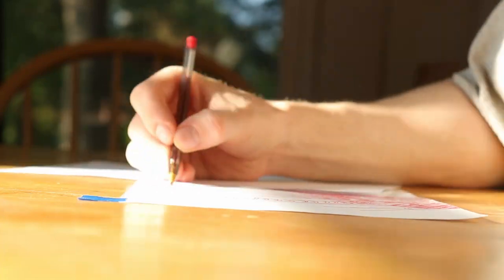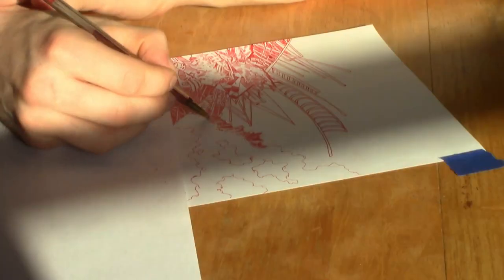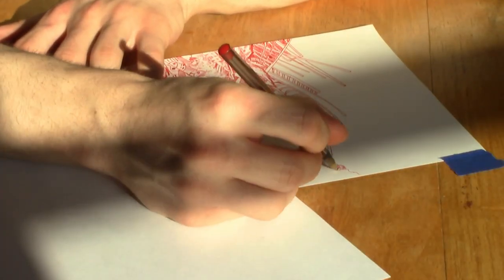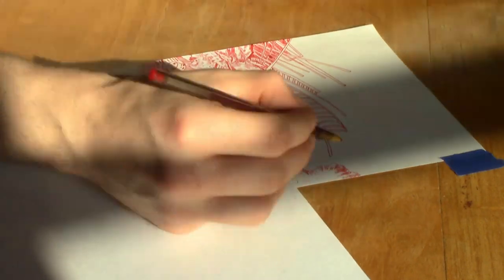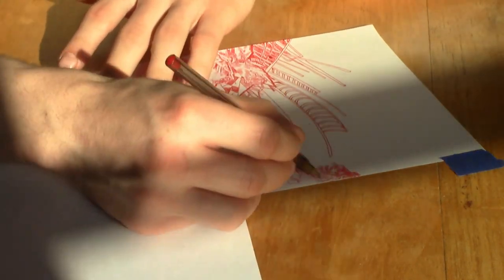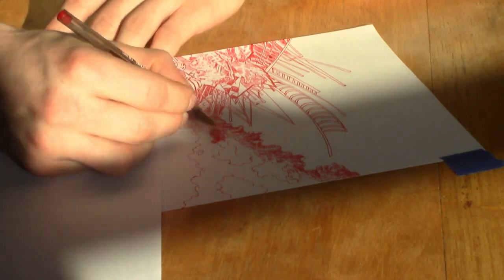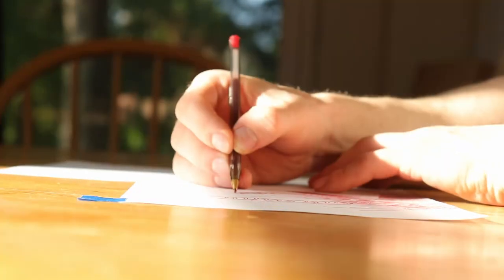Drawing With The Sunrise | Red Bic Ballpoint Pen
In this video i draw with a red bic ballpoint pen in the morning sunrise. Watch, draw along or listen as i draw intricate doodles as the sun rises and gives a cinematic look to the timelapse.